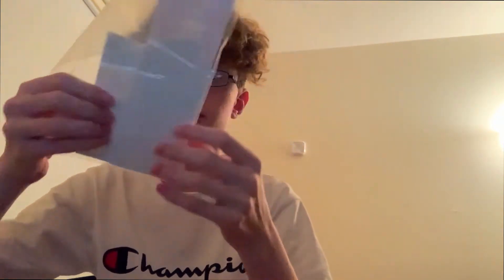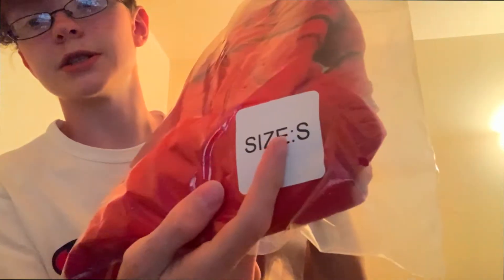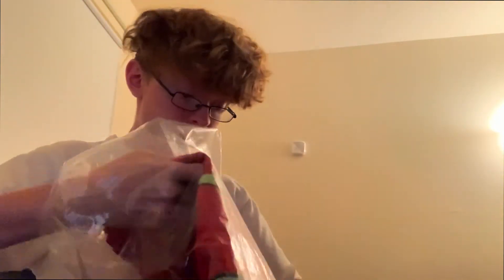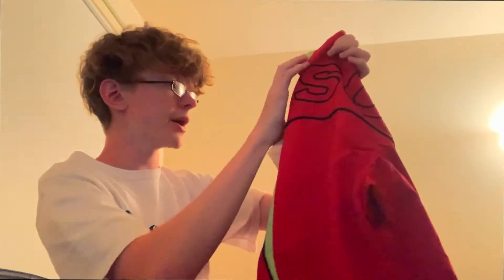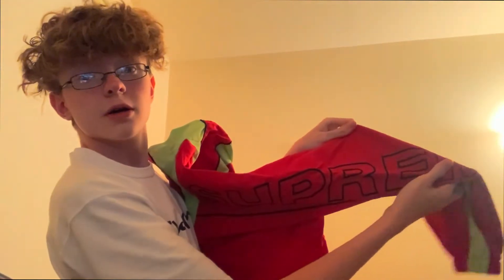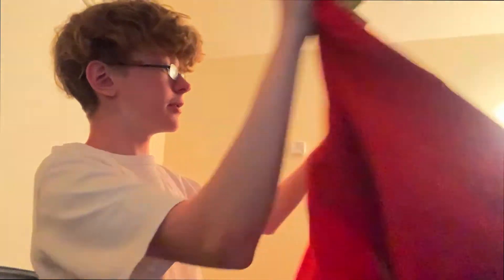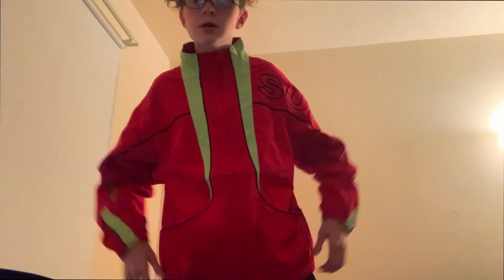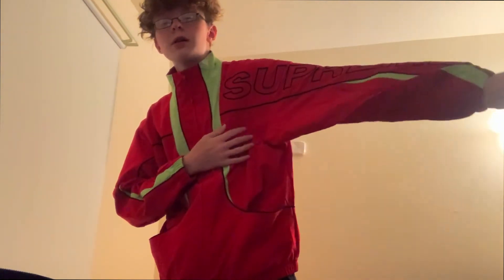SUPREME "FW20" TRACK JACKET UNBOXING - Week 1 Fall/Winter 2020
I'm Back!! Had to come back with the supreme unboxing for you guys, and don't judge if the video is bad its been a while lol.